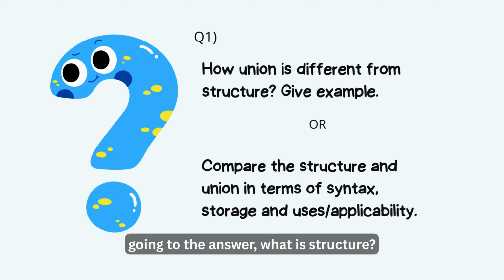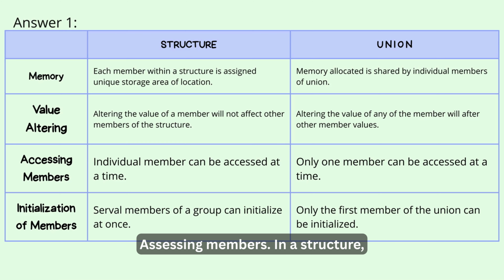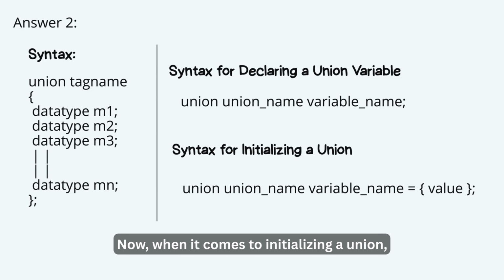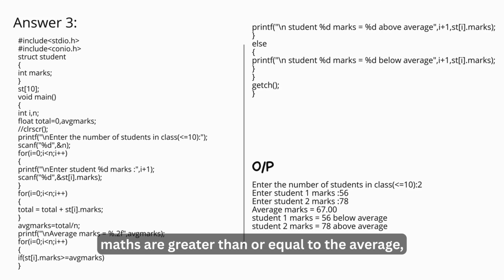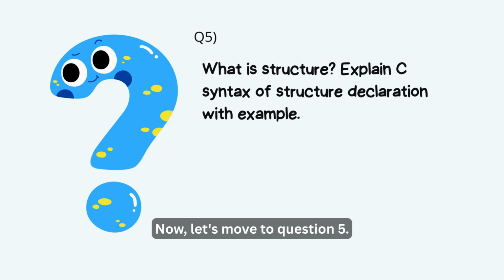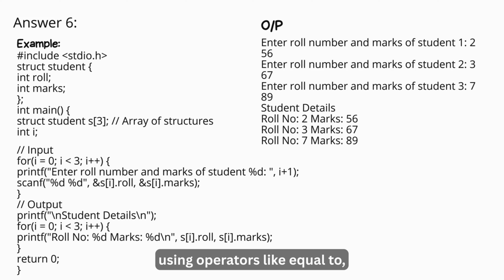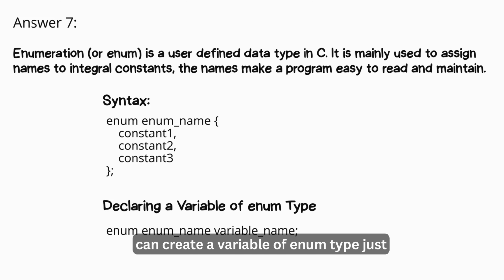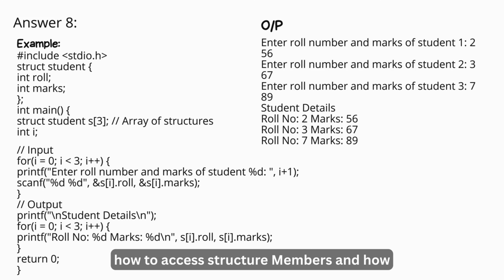Important Questions & answers Module - 5 Structures, Union, Enumerations and typedef: C Programming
Module 5 - Structures, Union , Enumerations and typedef: of C Programming for VTU BE CSE 1st Semester (2025 Scheme).

This video is completely exam-oriented &
Includes important questions & answers with explanation

This video is useful for:
✔ VTU BE CSE 1st Sem students
✔ Exam preparation & revision
✔Last Moment One shot

Timestamps:
0:00 - Introduction
0:36 - Question 1
5:17 - Question 2
7:22 - Question 3
9:17 - Question 4
11:07 - Question 5
13:06 - Question 6
14:59 - Question 7
17:03 - Question 8